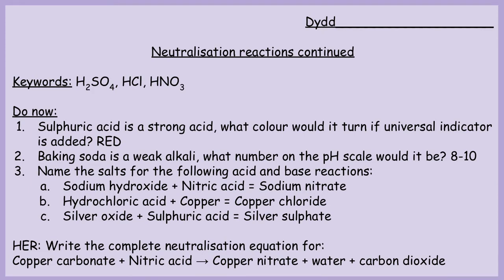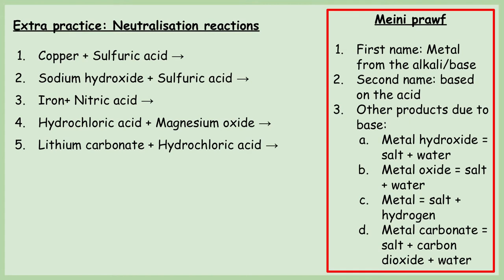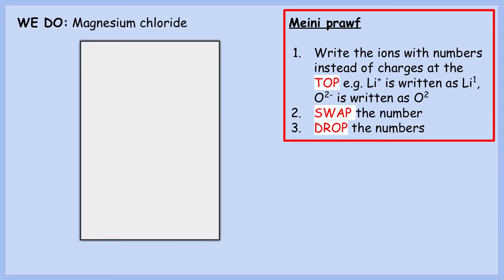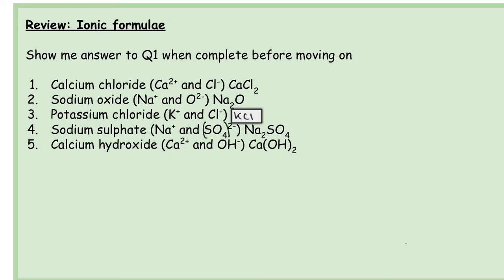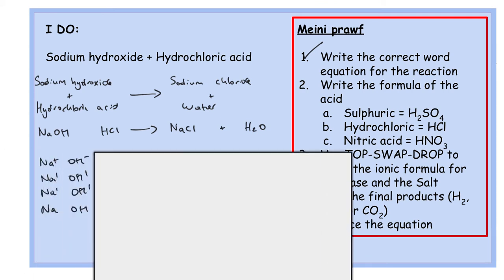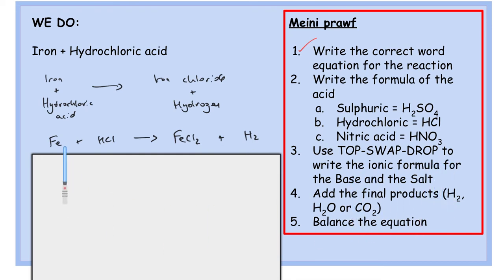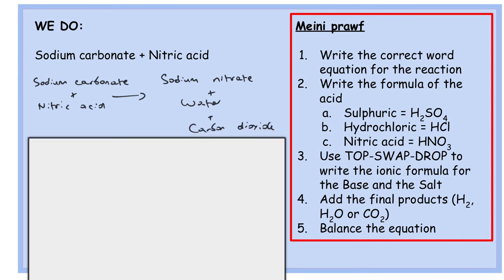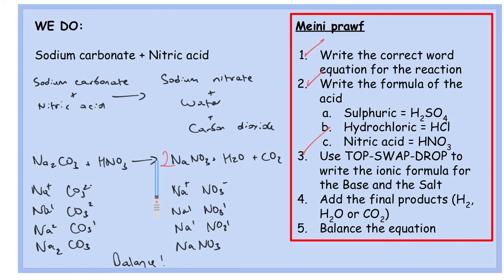Neutralisation equations cover lesson